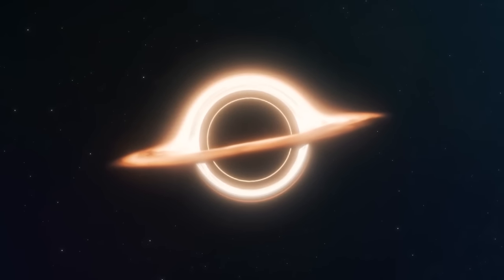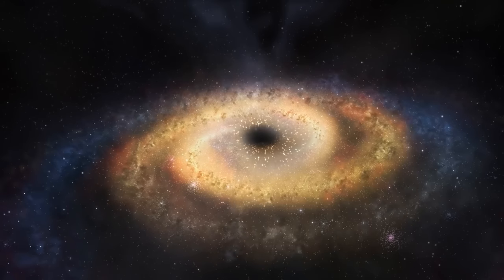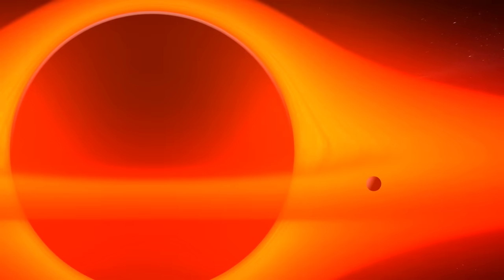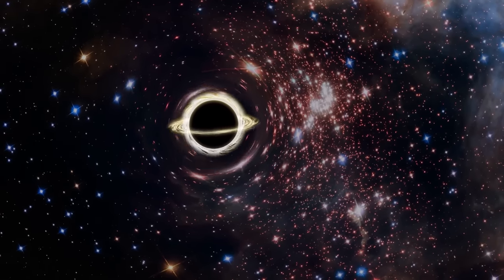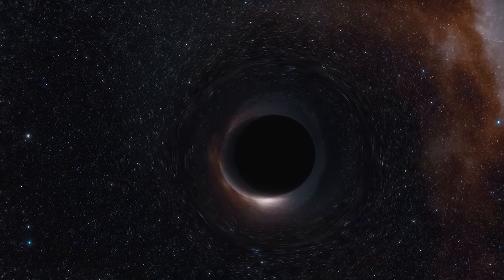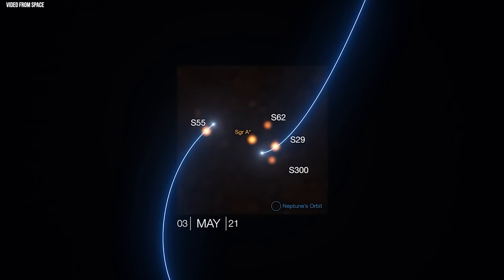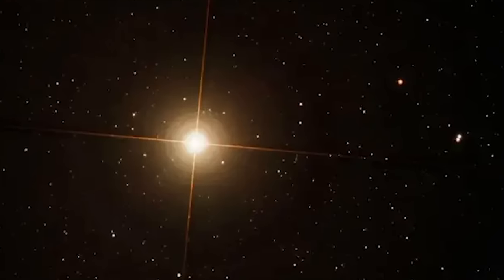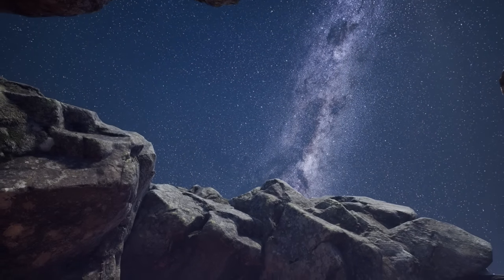James Webb Telescope Finds a Massive Black Hole as old as the Universe!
Black holes are the most bizarre and wondrous objects in our universe.
They are entirely invisible yet beyond imagining. These are the regions where space, time and reality are stranger than fiction.
They’re bottomless pits that devour stars, power the centers of galaxies, and warp space and time. If you get too close, the entirety of time may pass you by, and there is no return.
However, for all we know about black holes, the big ones remain a mystery, particularly when they began forming.
When the universe was still a baby – less than 1 billion years old – some of its stars turned into monster black holes. They grew to be a billion times the mass of the sun just one billion years after the Big Bang.
But how did supermassive black holes grow so fast?